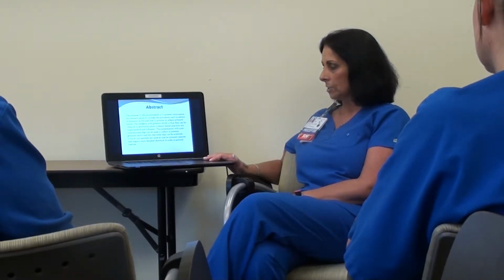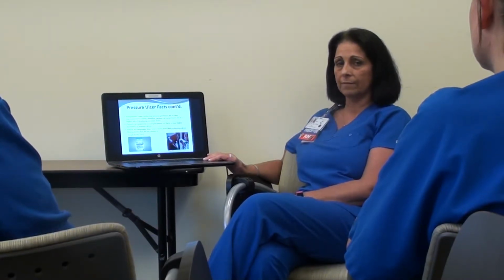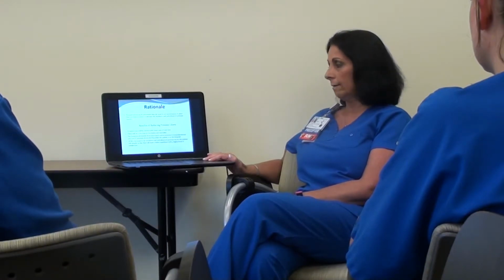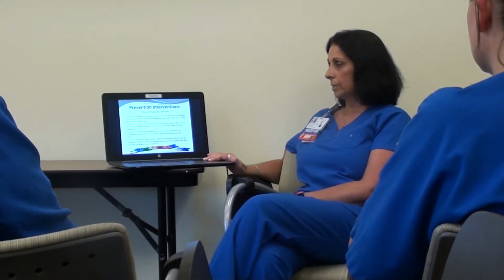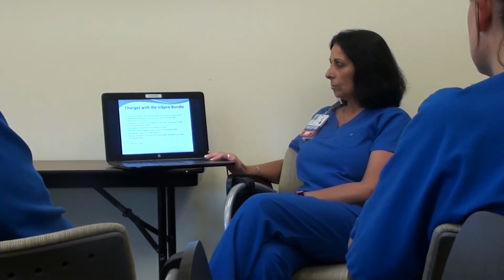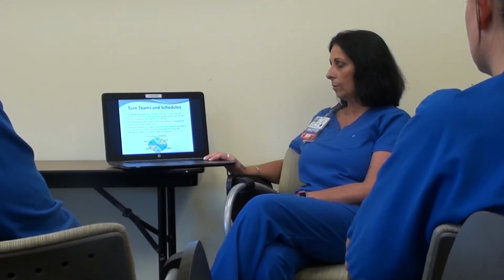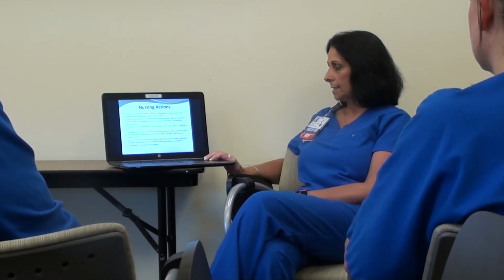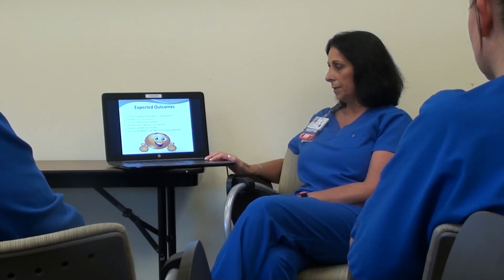00007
Evidence-Based Practice Final Presentation:  Reduction and Prevention of Pressure Ulcers in Critical Care Patients